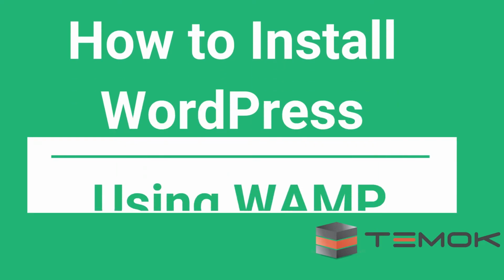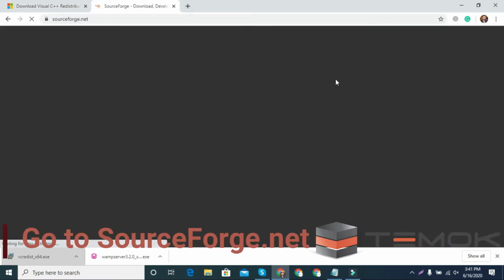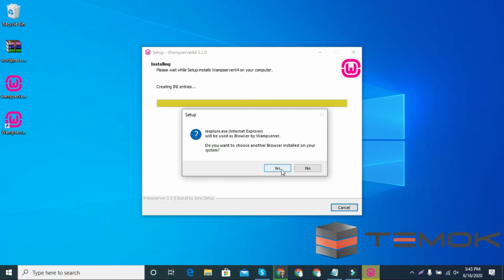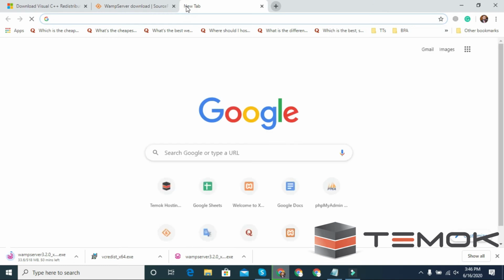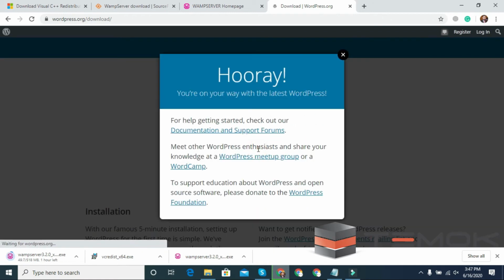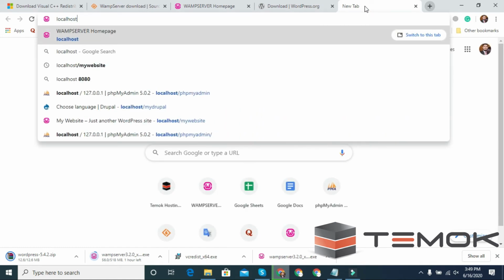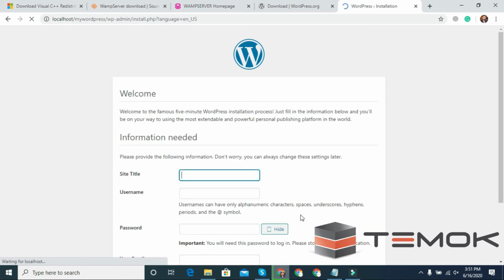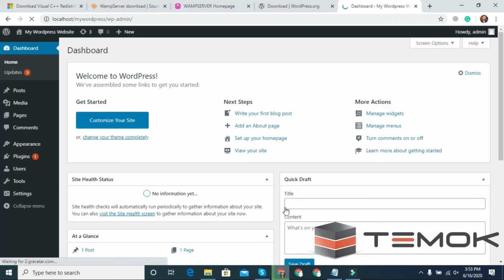How To Install Wordpress on Localhost (windows 7, 8, 8.1, 10) using WAMP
Follow these instructions to install Wordpress on localhost using WAMP

If your CPU and OS is 64 bit then select the x64 setup and click on the next button.

The setup is downloading, run the setup. If you have already isntalled then you will see this pop up. Otherwise install this setup.
and search WAMP server, Click on the download button.
After downloading, run the WAMP setup file, accept the agreement, choose your file location and select the PHP and Maria DB versions.
Click on the install button. Your WAMP server is installing.
Internet explorer will be used as a default browser for WAMP. The notepad will be used as a default text editor for WAMP server.
Finish your installation process, search and open WAMP server.
You can open system tray and verify the services are running or not?
Open your browser and visit the localhost, you will see the default page of WAMP server.
Open the WAMP installation location, open WWW folder.
Create a new folder there.
Visit Wordpress.org, Click on the get wordrpess and download the file.
Copy the file into your newly created folder in WWW.
Cut all these extracted files, paste in the main folder. delete zip file and empty WordPress folder.

Open your browser and enter the name of your folder after localhost /
Select the language, Open localhost/PHPmyAdmin
Enter the default username which is root with no password.
Click on the new and create a database.
Enter the name of your database with default username and password.
Run the installation.
After the installation, enter the title of your website, create a new user for WordPress login.
enter any email and run the WordPress installation.
Now, enter your wordpress login details.

Wordpress Dashboard is opened after successful Wordpress installation.

Download latest version of WordPress and start your installation process.
But if you want to work on live server or successfully understand the process on localhost and want to build your own website on the internet, you need the following steps for this purpose:

Latest Updates and Knowledge to get higher ROI

Follow us, if you are interested to get the latest updates about our amazing, packages and many more: